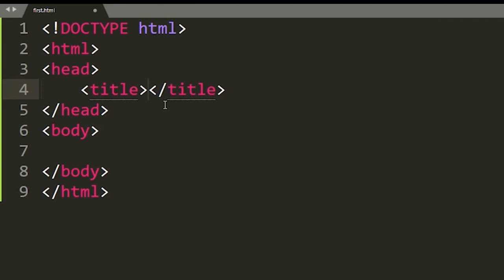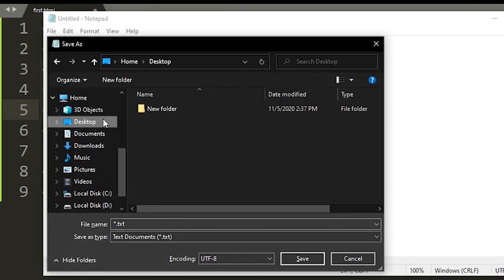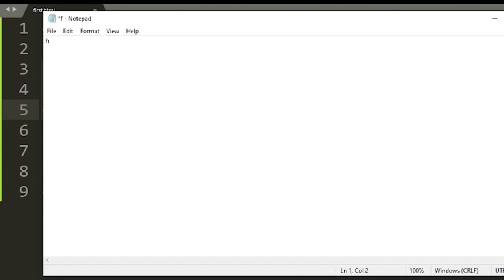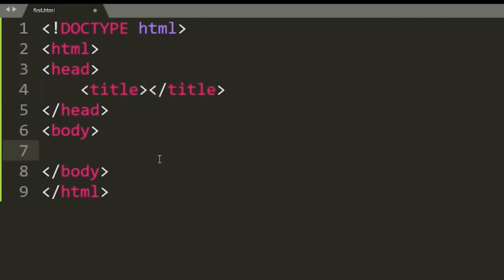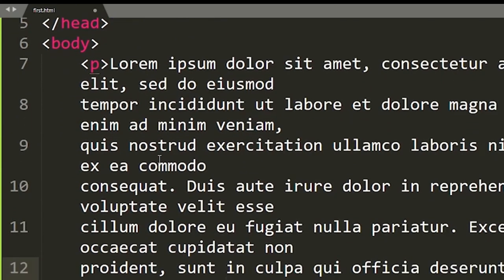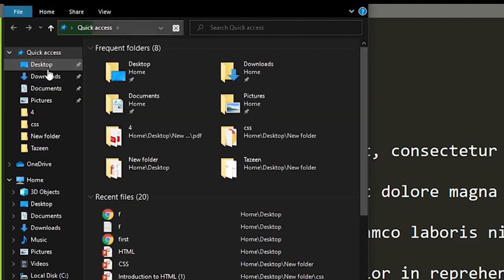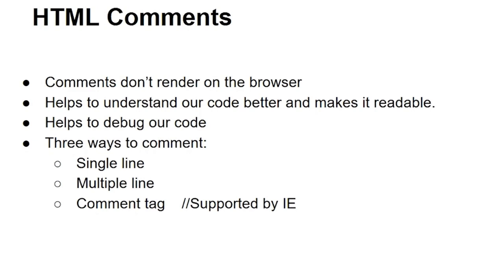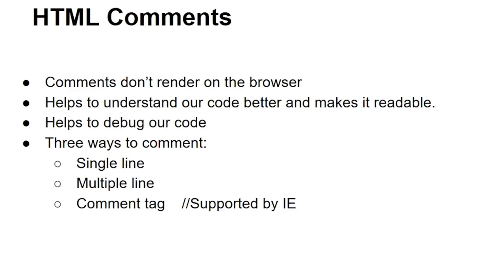Learning for HTML Basic to pro Clipchamp 12///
create by : sk ster boy
present by : own2me
we provide certificate in online